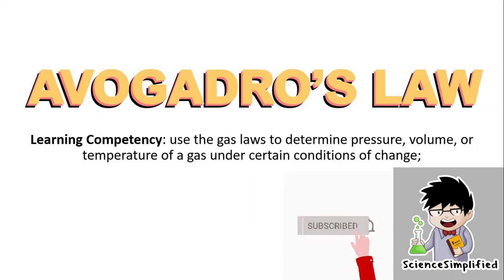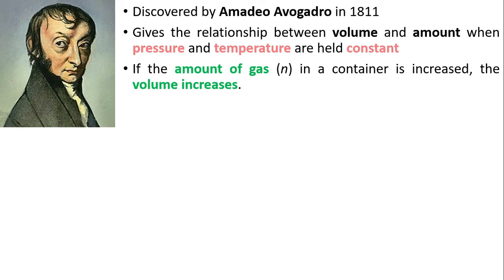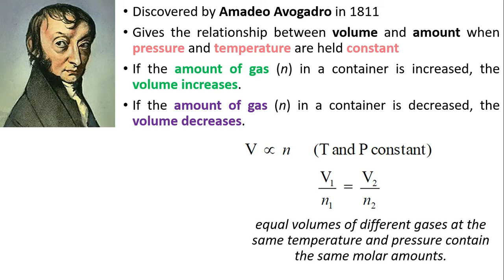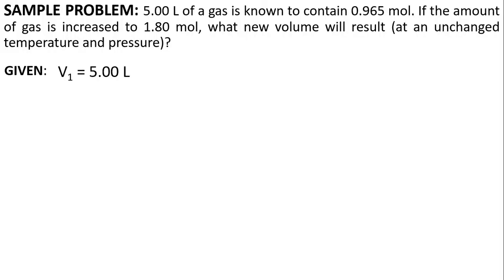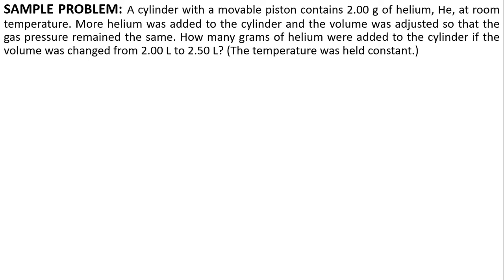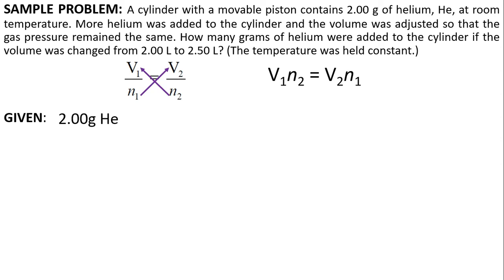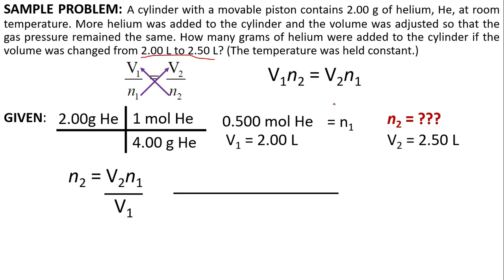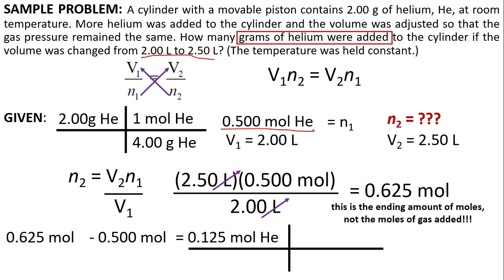GAS LAW: Avogadro's Law | Concept and Sample Problems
In this video, you will learn the concept of Avogadro's Law. You will also see how to solve some problems. This law states that under the same conditions of temperature and pressure, equal volumes of different gases contain an equal number of molecules.